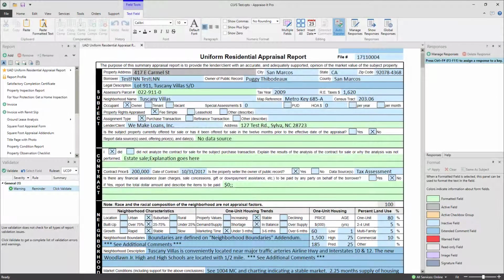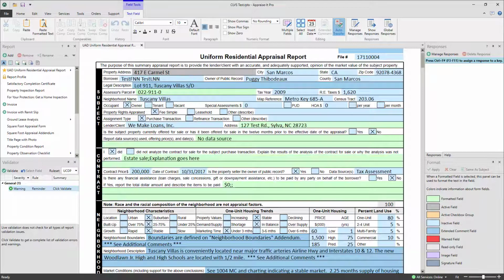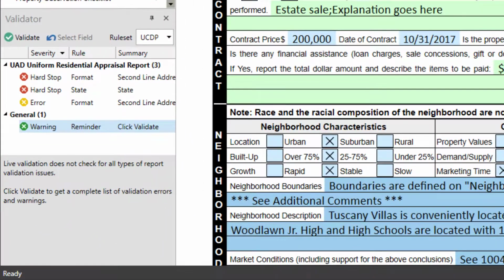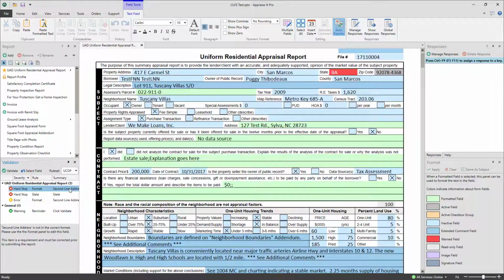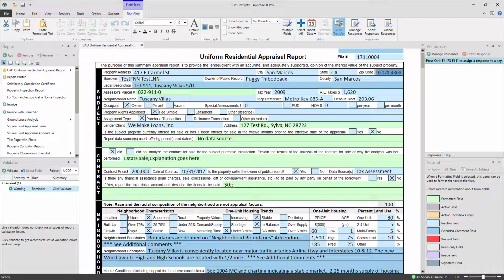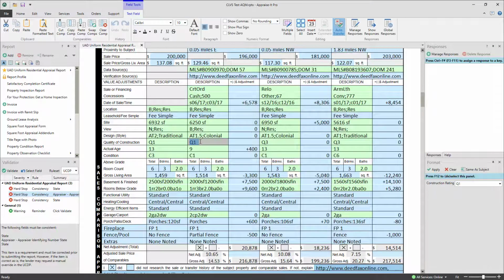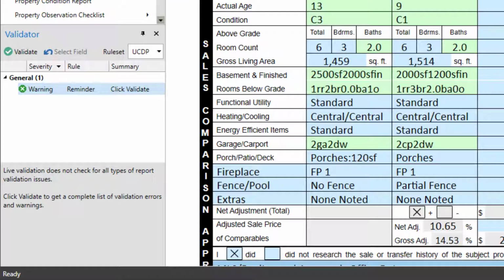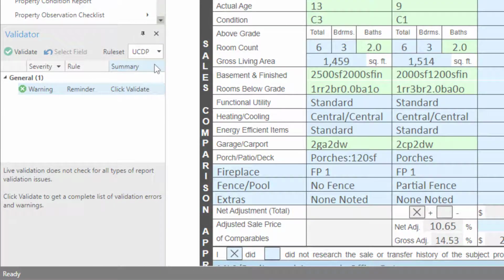Appraise-It Pro: The Validator Panel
The Validator Panel in Appraise-It Pro is always watching out as you type your report. In this short video, we go over how it works.